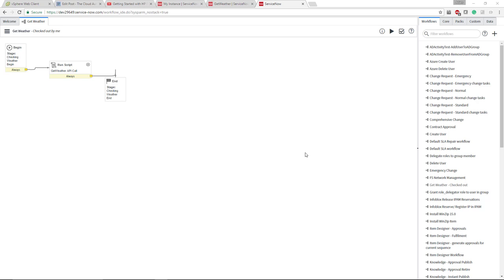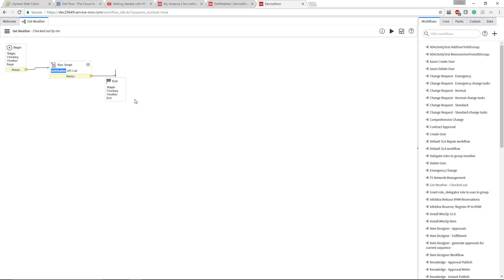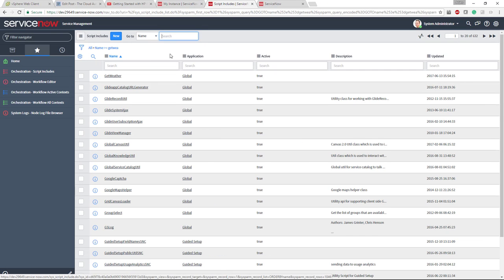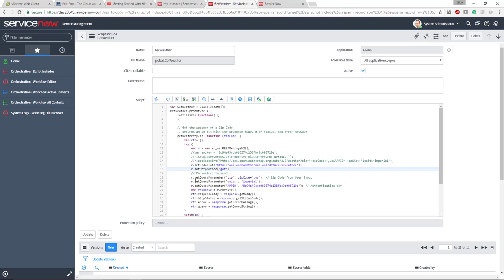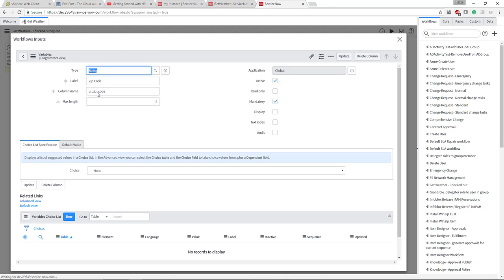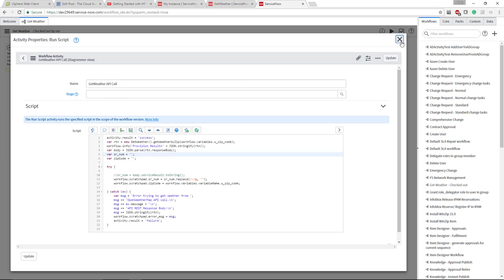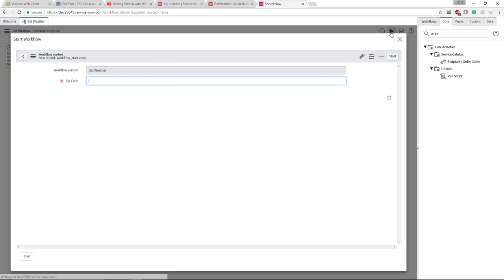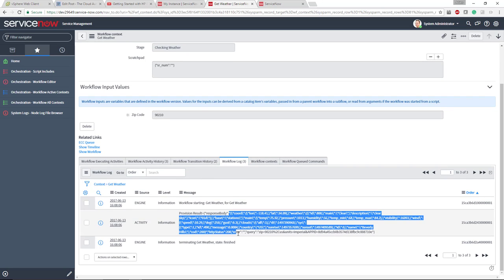Getting Started with ServiceNOW Orchestration and REST APIs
A brief video on ServiceNOW Orchestration and REST APIs with an example and all of the code needed to execute a REST API call to an external service.